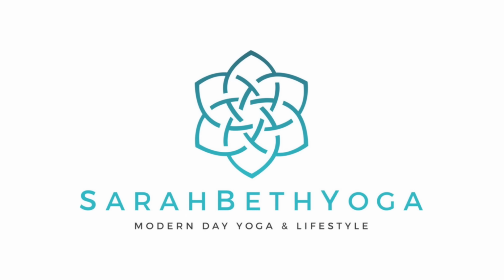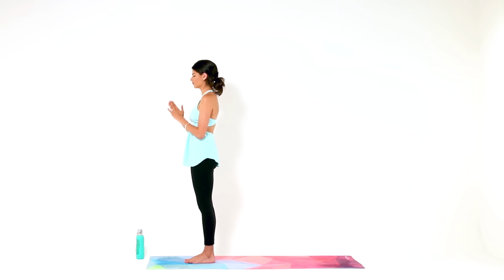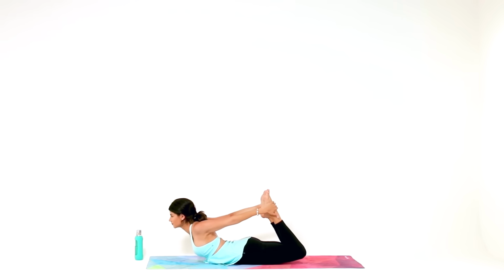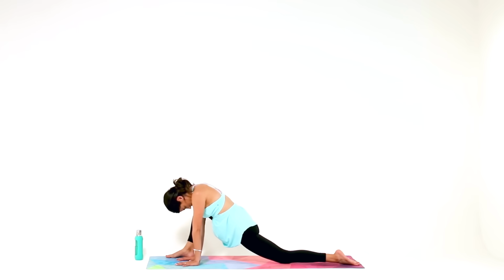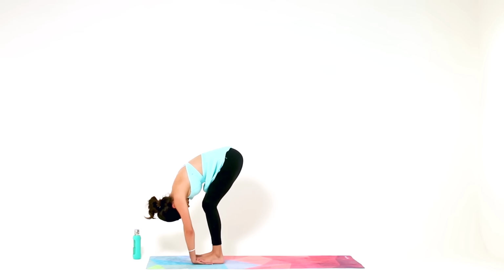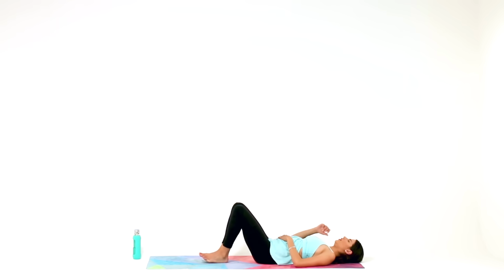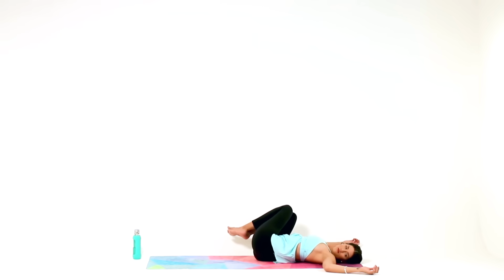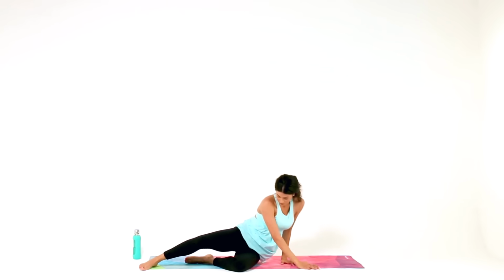20 minute Yoga for Digestion & BLOATING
Alleviate digestion issues and bloating with this revitalizing 20 minute yoga session tailored to promote digestive health. Flow through gentle twists and stretches designed to stimulate digestion and relieve discomfort. This 20 minute Yoga for Digestion & Yoga for Bloating will improve digestion, ease constipation, and release trapped gas with twists & belly yoga poses 🔥 5 MIN QUICK ABS

🙏🏽 WELCOME to your modern day yoga channel by Sarah Beth Yoga where you can find clear & fuss free yoga videos ranging from short 10 minute yoga routines to longer 30 minute yoga practices for all levels to help you get stronger, happier & healthier.